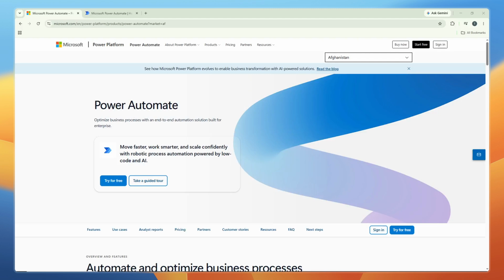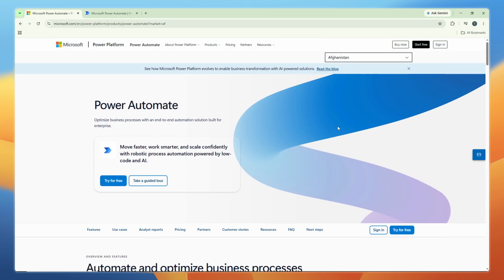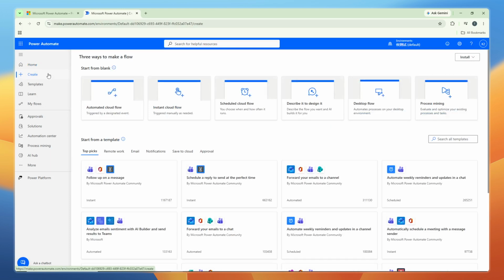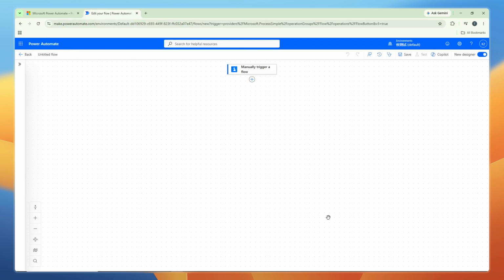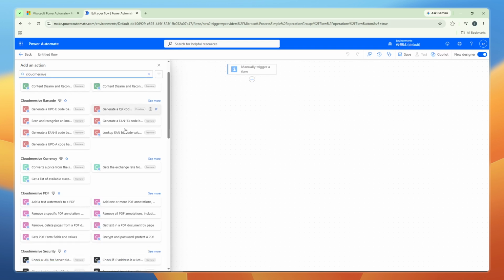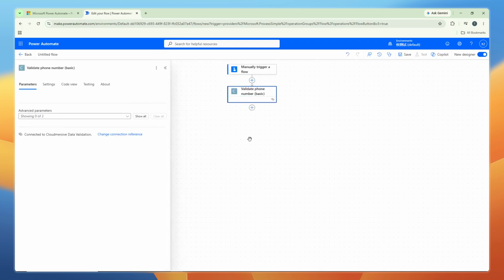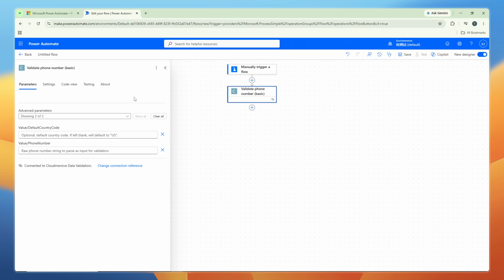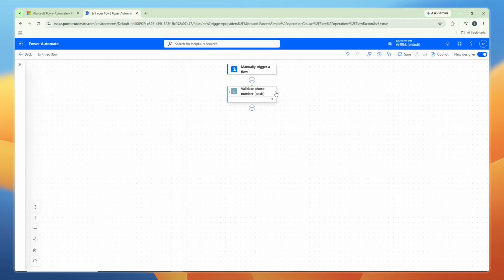How To Validate Phone Number In Power Automate And Logic Apps | Tutorial 2026